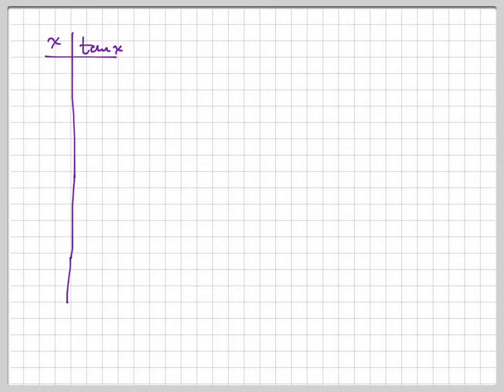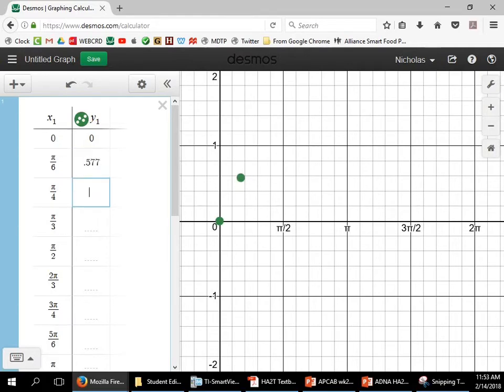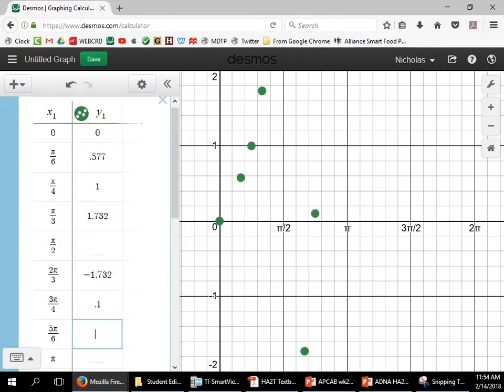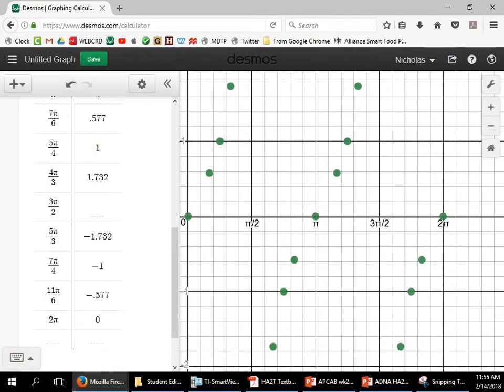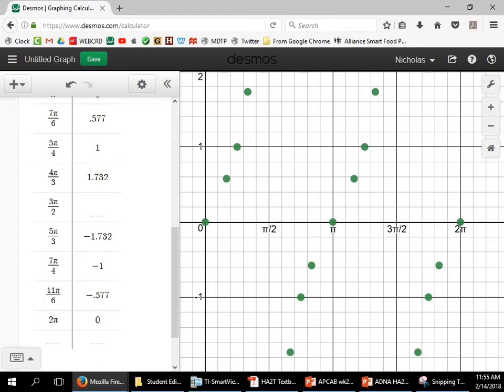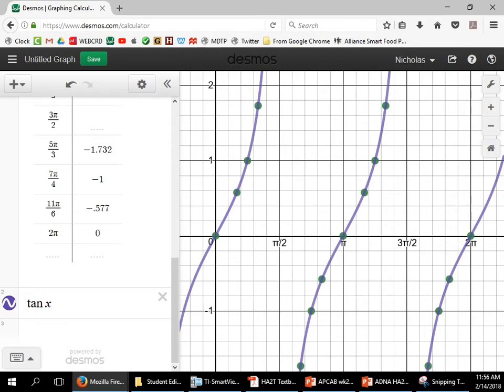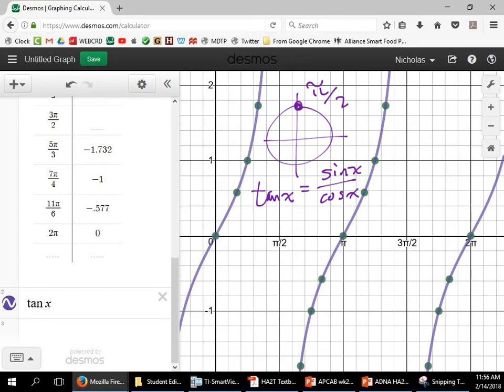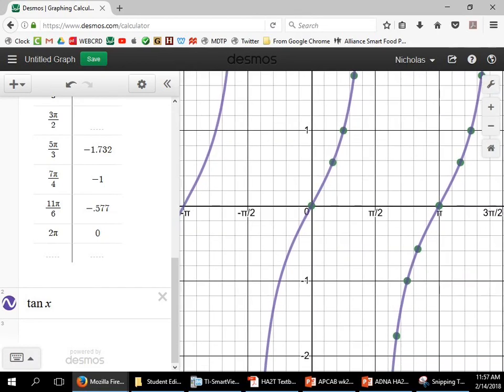Intro to tangent